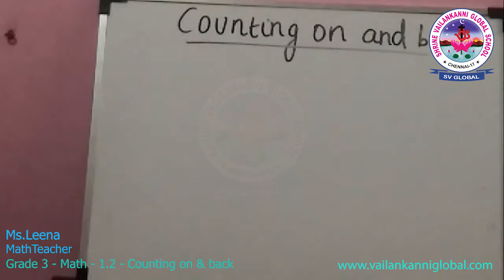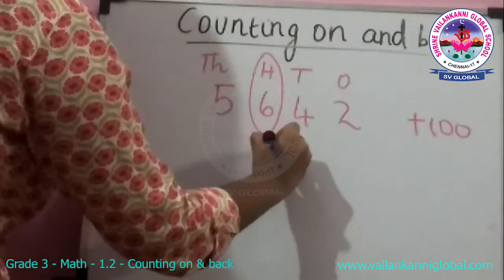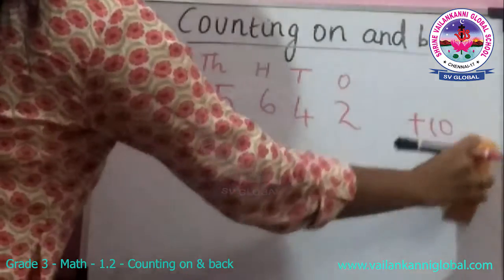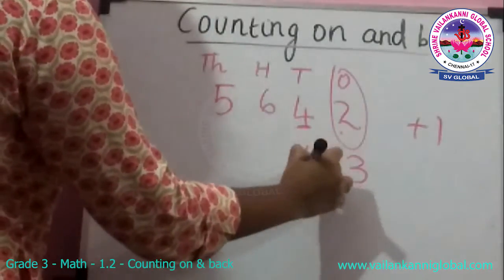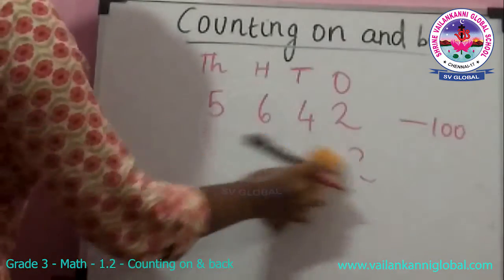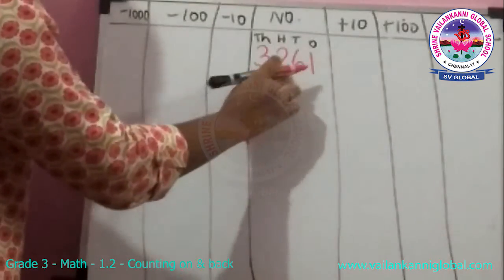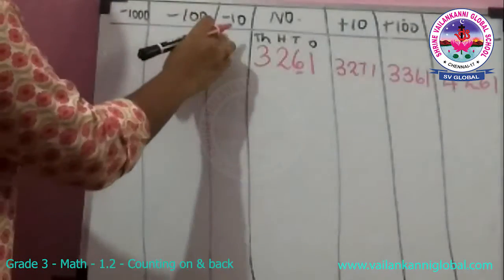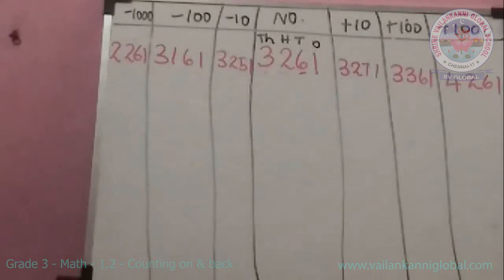SV Global - Grade 3 - Math - 1.2 - Counting on and back using place values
Duration:⏲ 04m53s

Snippet:
Counting on and back using place values